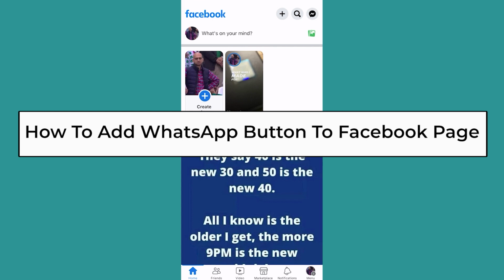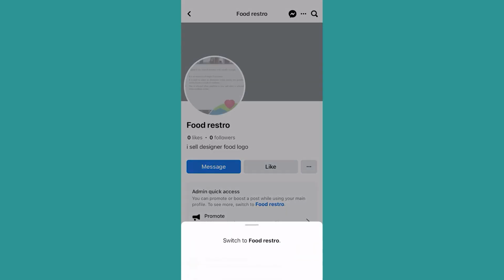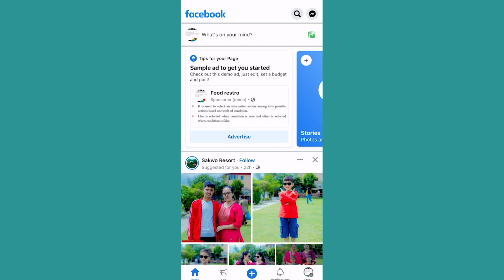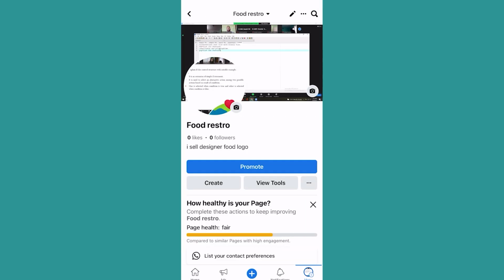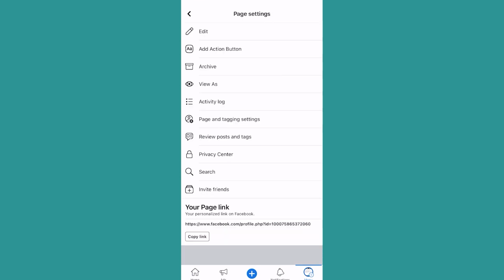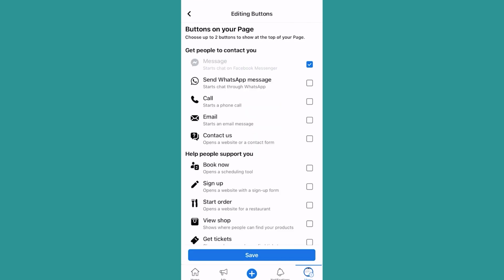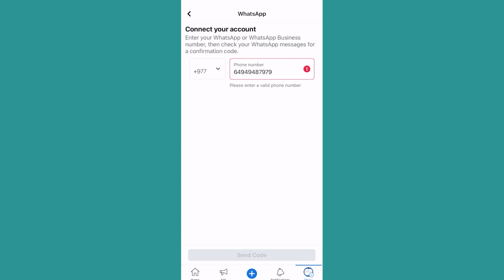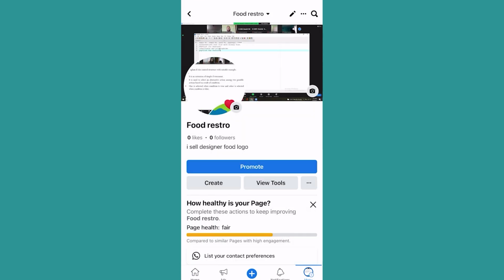How To Add WhatsApp Button in Facebook Page (2023)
Confused about how to Add WhatsApp Button To Facebook Page on iphone? In this quick tutorial, learn how to seamlessly integrate a WhatsApp button onto your Facebook Page. Boost engagement and make it easier for your audience to connect with you via WhatsApp.